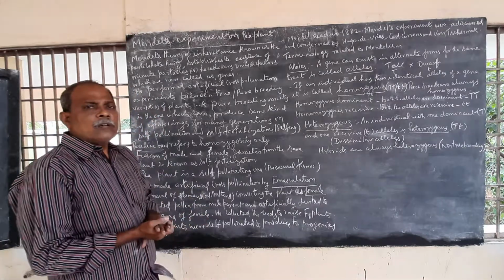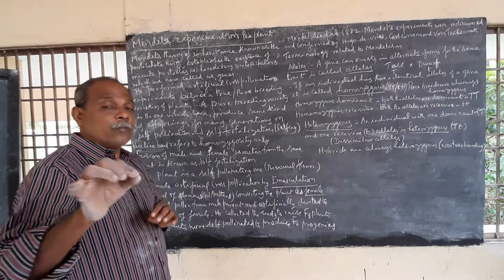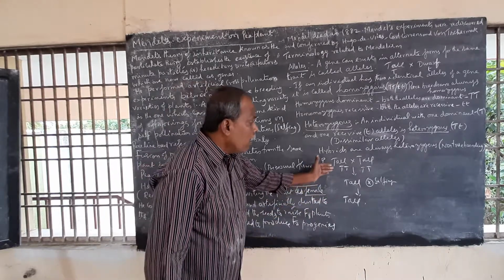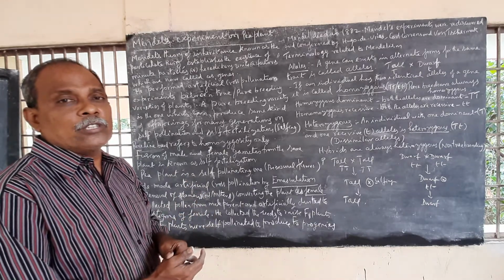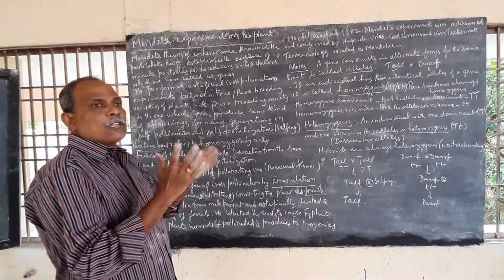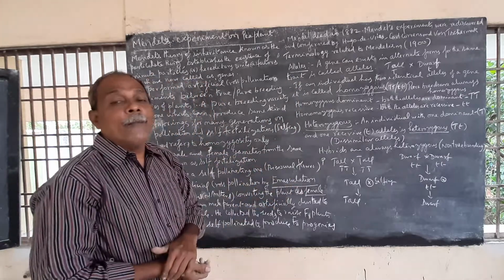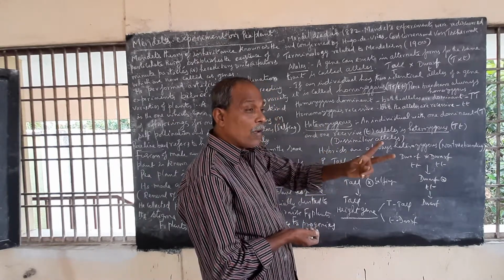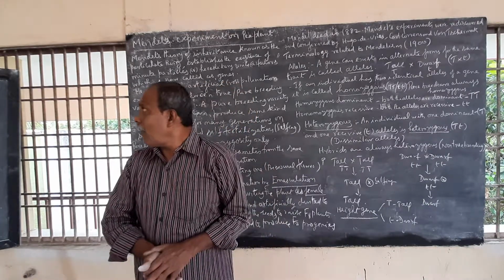Mendel's Experiment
Bio-Botany 12th Mendel's Experiment